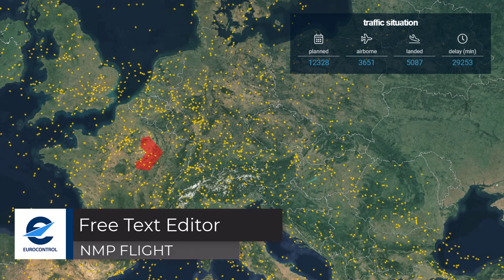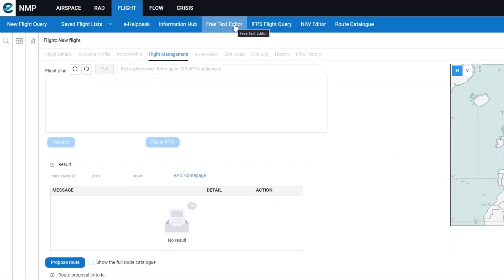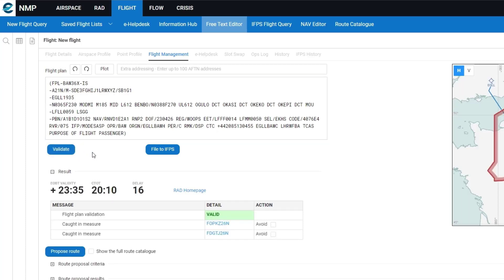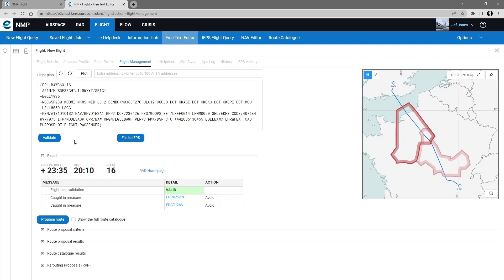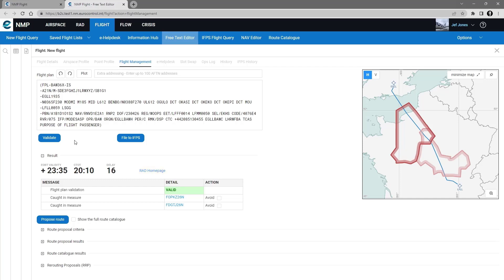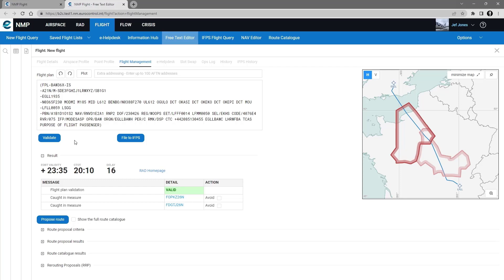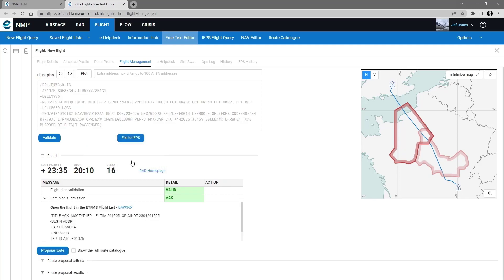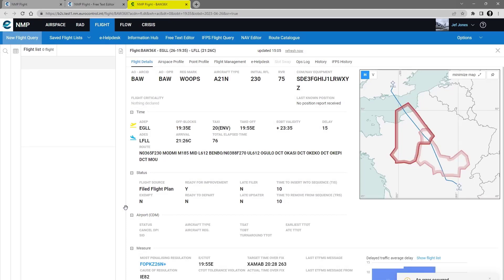12-NMP Flight : Validate and file flight plan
This tutorial explains how to validate a FPL or file a FPL to IFPS.